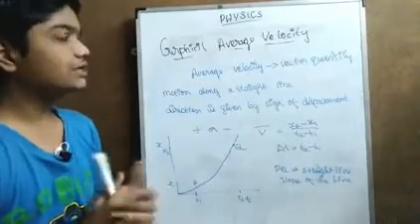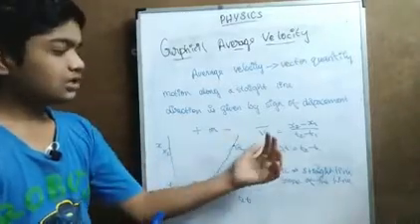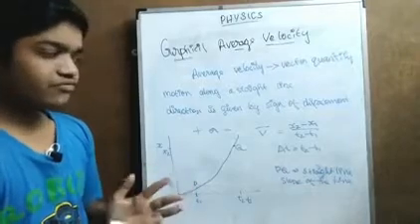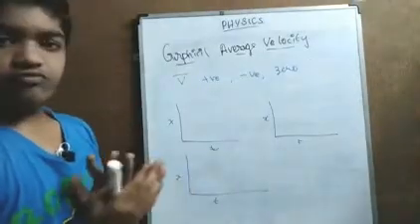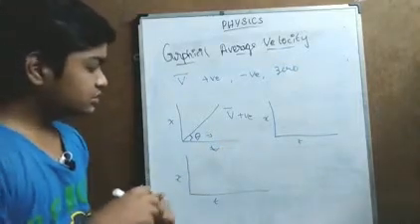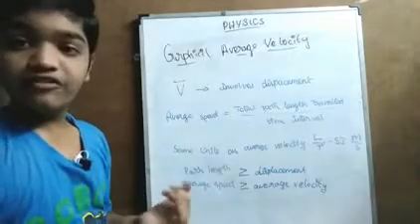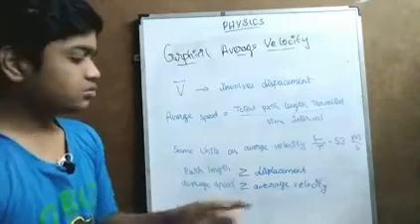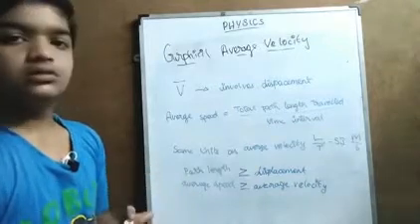NEET PHYSICS MOTION "Graphical description of average Velocity and average VelocityVsaverage speed"